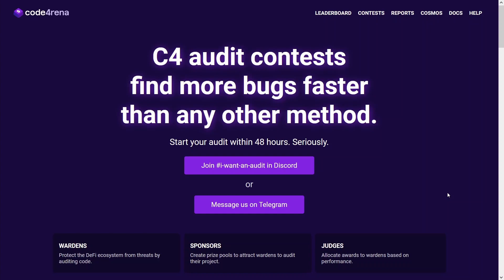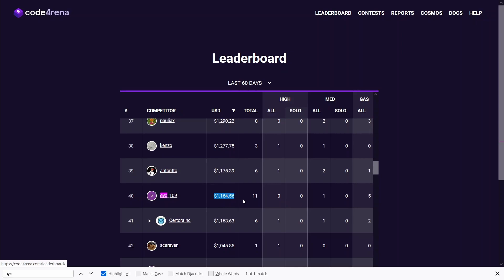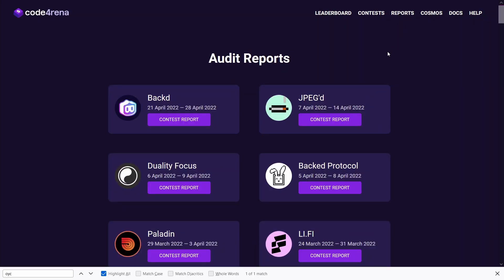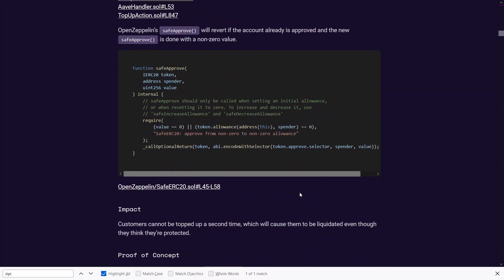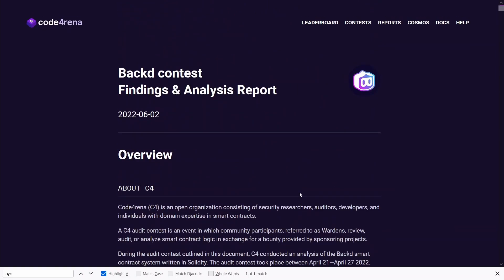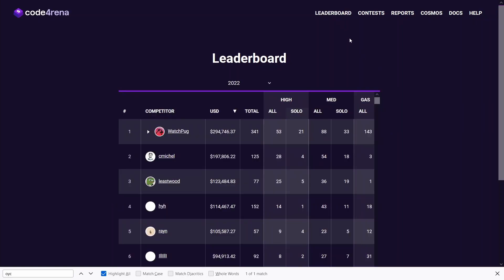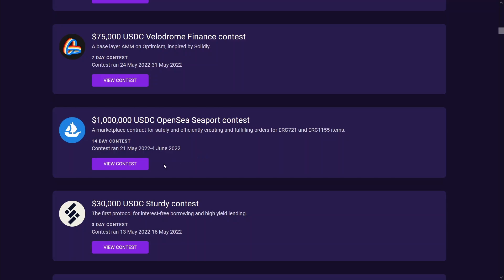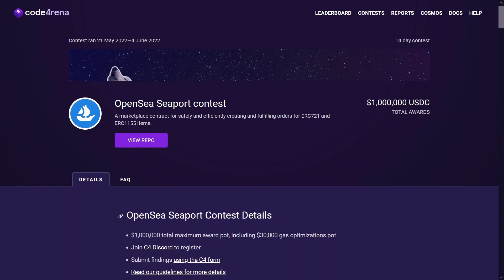First Month of Bug Hunting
Results of the first month of bug hunting on Code4rena - auditing smart contracts.

First medium finding confirmed + reading more audit reports